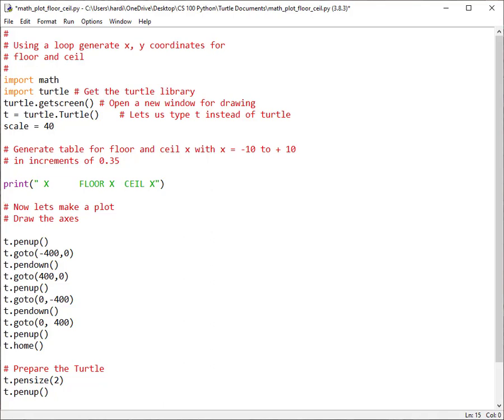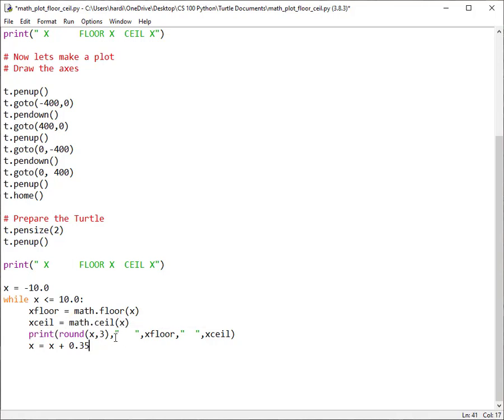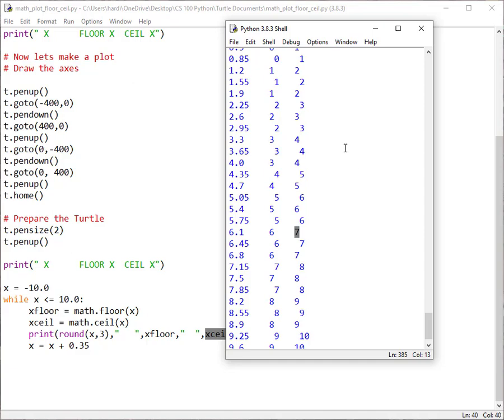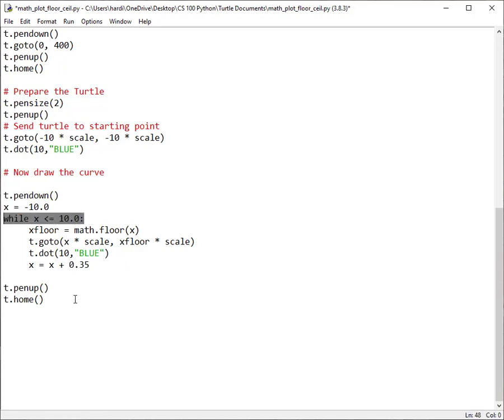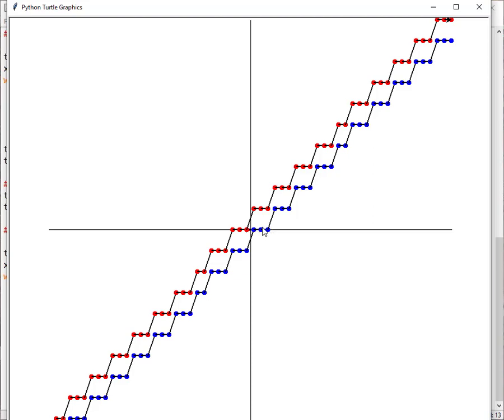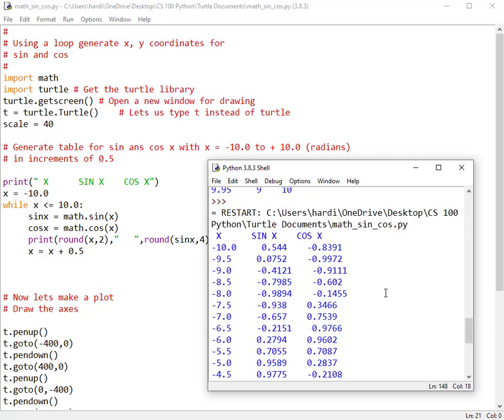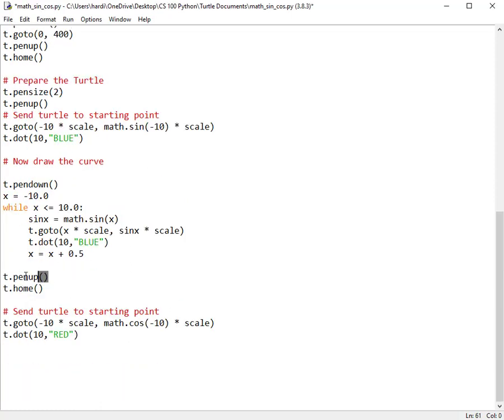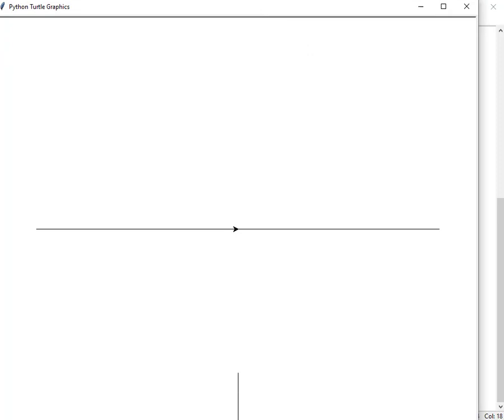Python Math Library Functions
Python has a vast library of predefined functions.
This video explores several of them: floor, ceil, sin and cos. The functions are also plotted using Turtle Graphics.